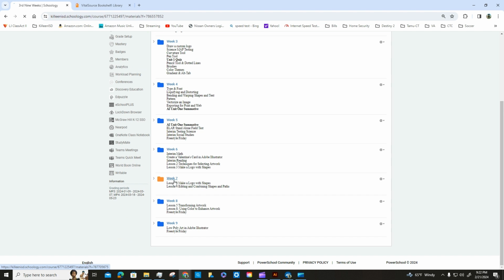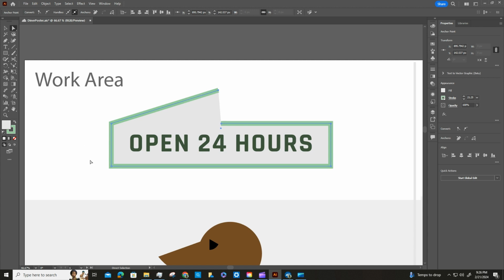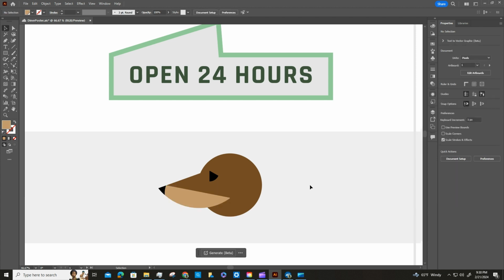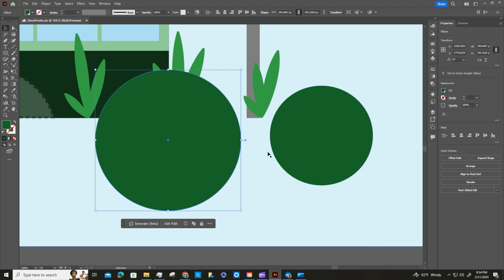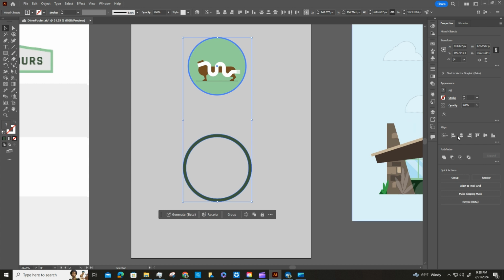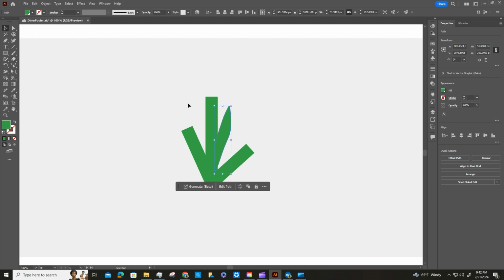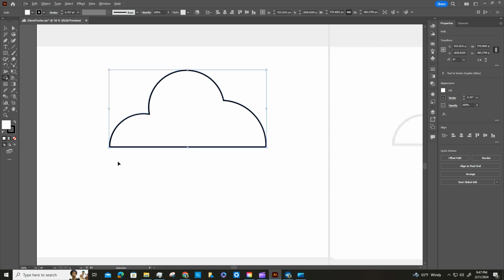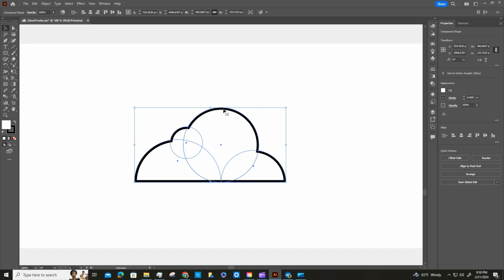Adobe Illustrator Lesson 4 Editing and Combining Shapes and Paths - Part 1